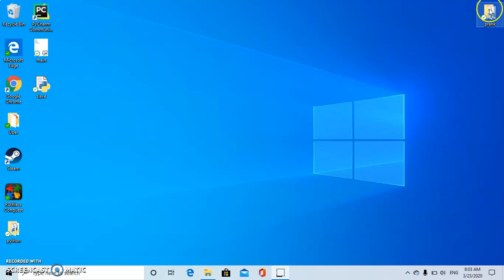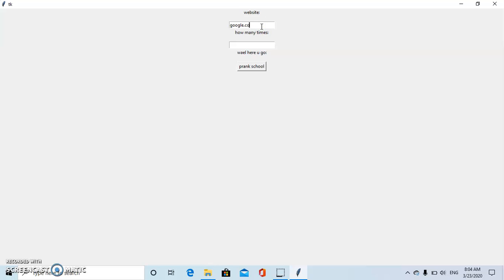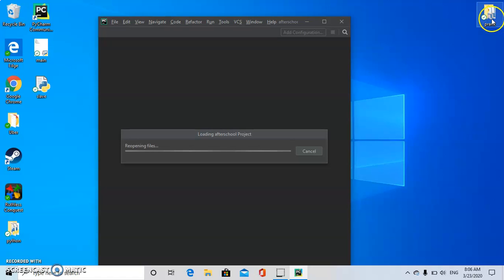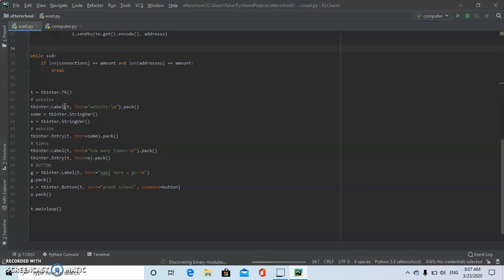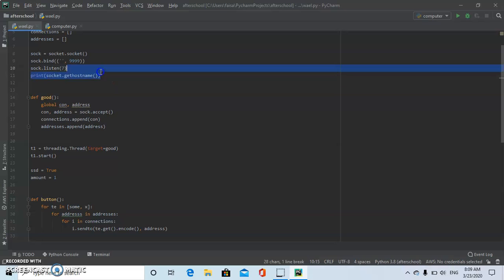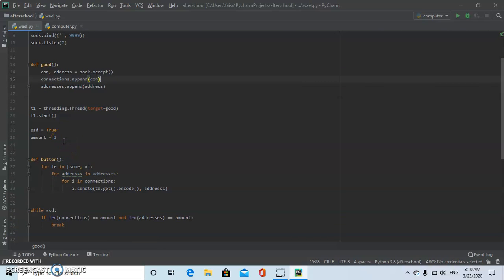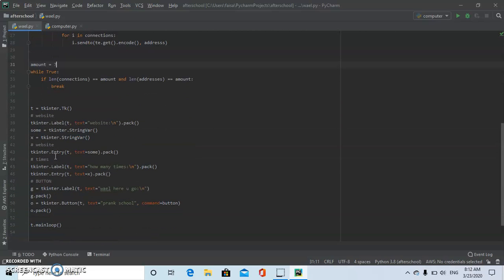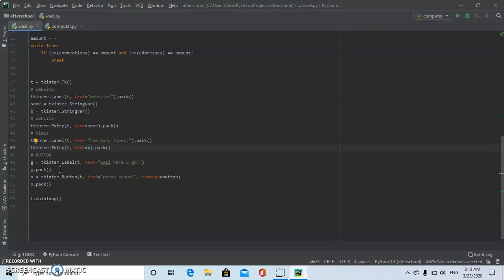how to make a hack with python | part 1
I will talk about the code and show